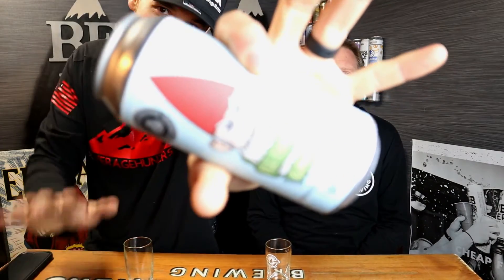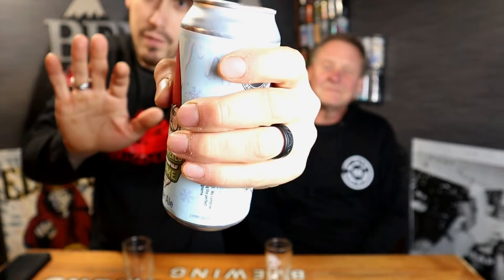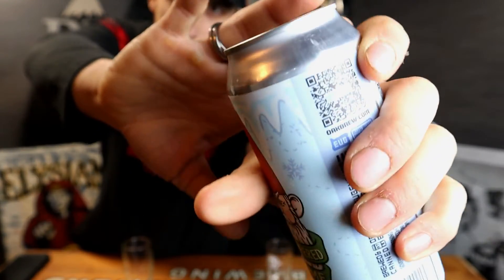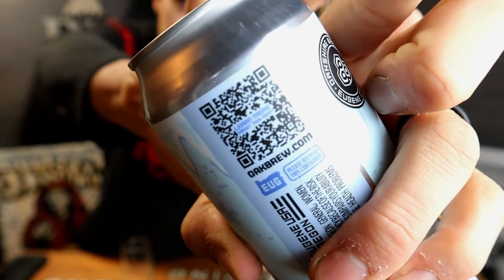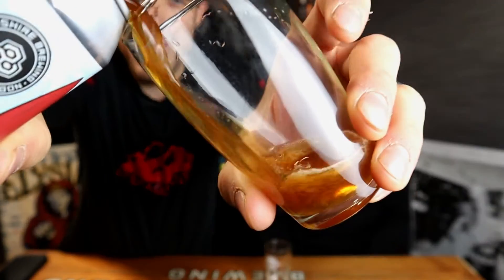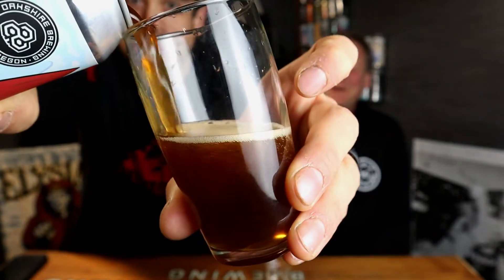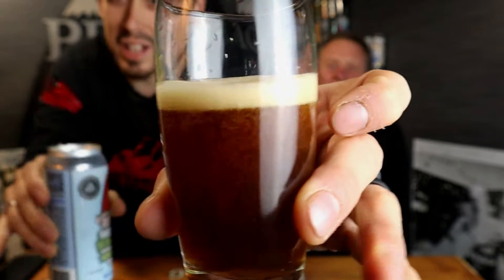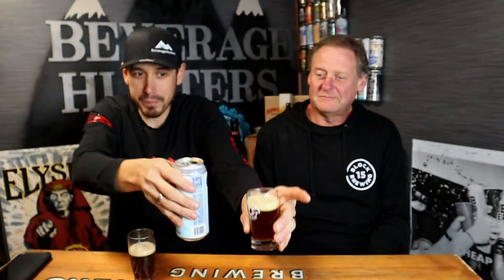ill Tempered Gnome Oakshire Brewing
Back to the winter beer we go!! This is the Ill Temoered Gnome Brown Ale from Oakshire Brewing out of Eugene Oregon. Grab a cold one and join us!